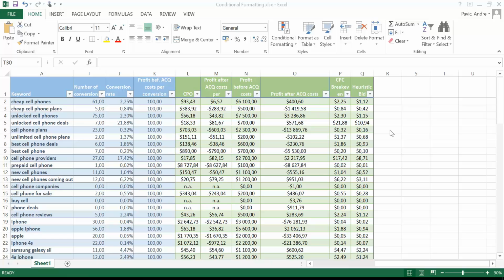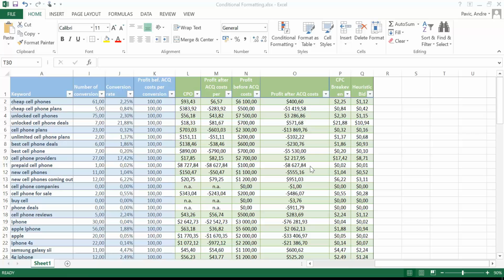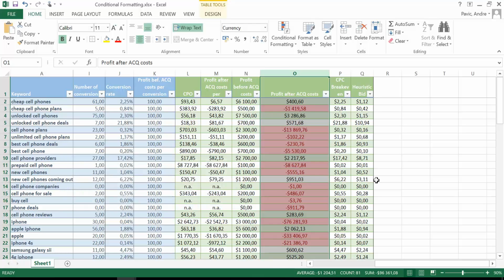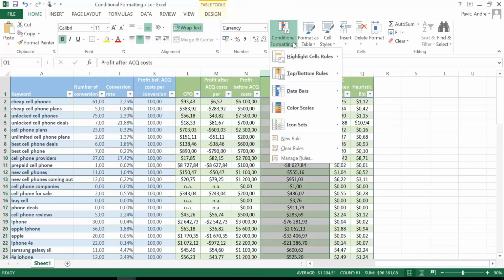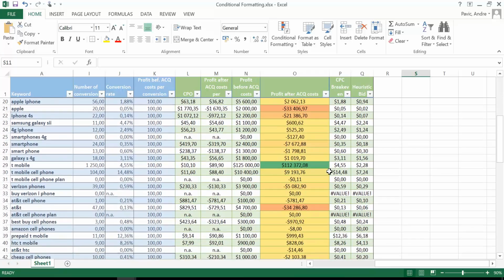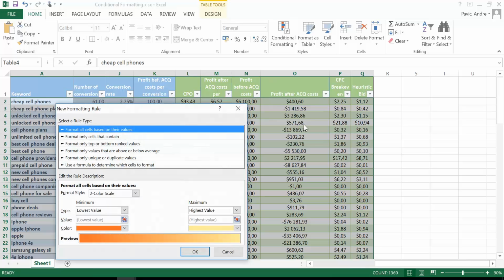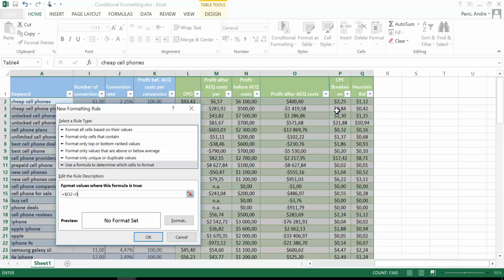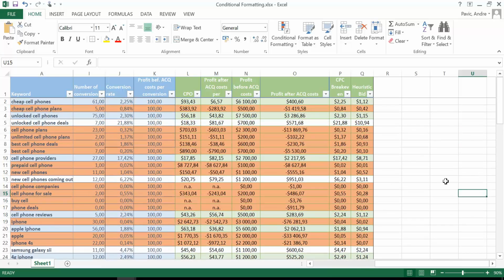02 How to apply conditional formatting in Excel